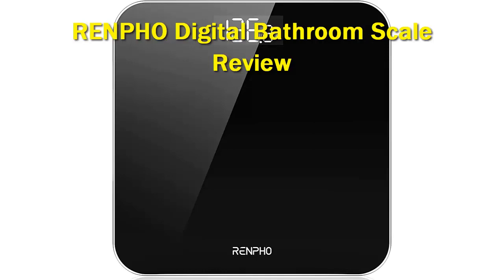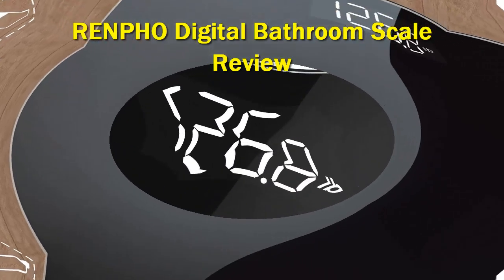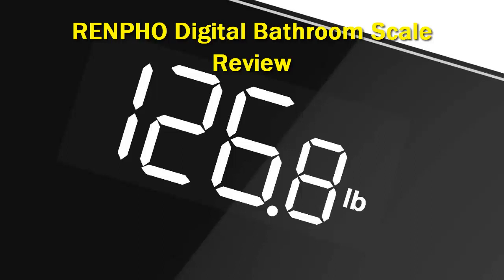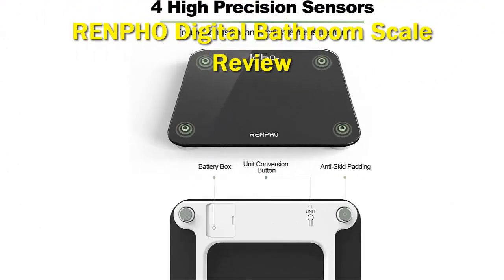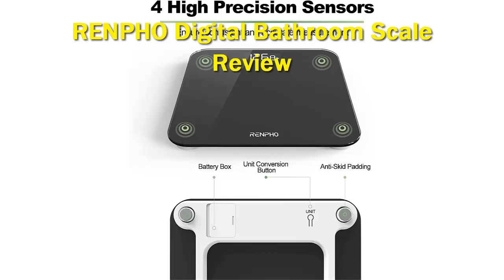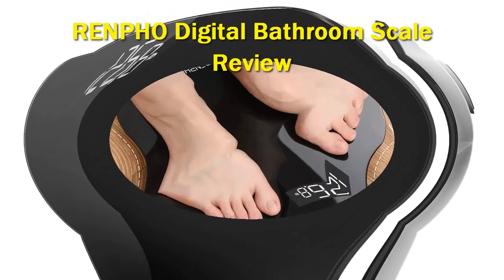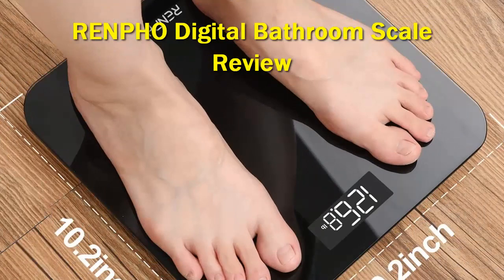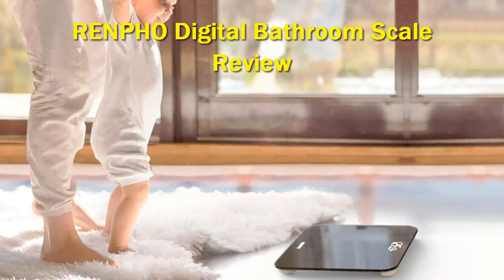RENPHO Digital Bathroom Scale Review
► Below Updated Priced of RENPHO Digital Bathroom Scale Review!

❥ RENPHO Digital Bathroom Scale